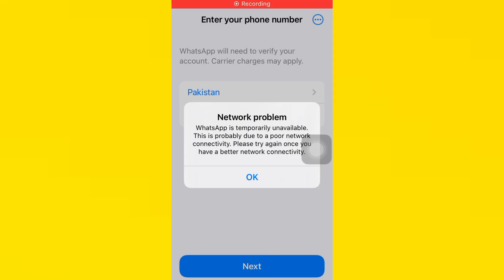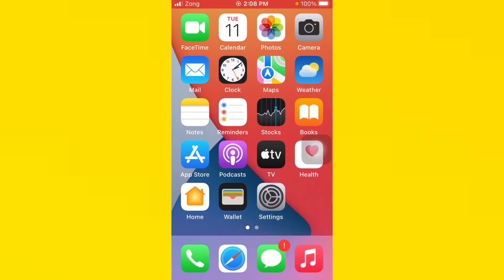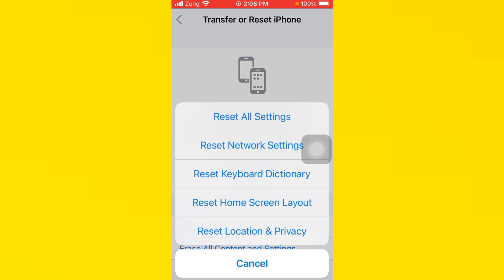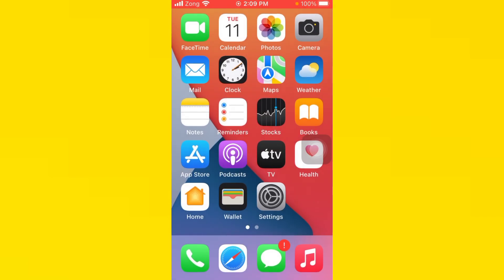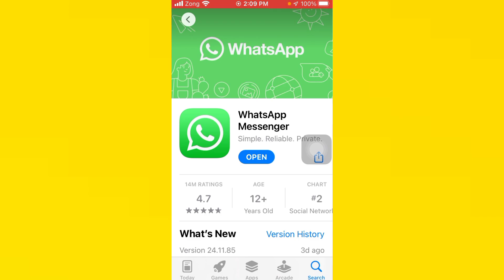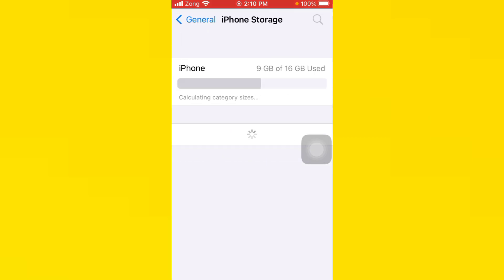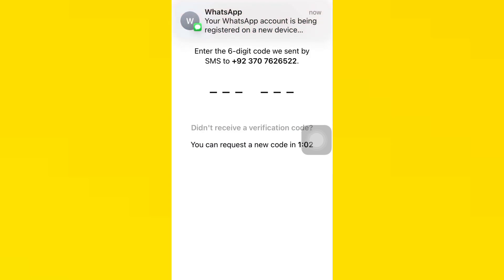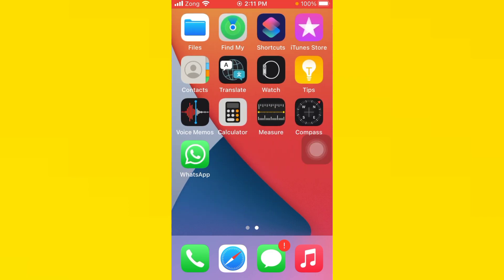How to fix Network problem "WhatsApp is temporarily unavailable" in iPhone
Wellcome friends in today's tutorial I will tell you if you trying to log in WhatsApp account in iPhone and facing the issue that Network problem WhatsApp is temporarily unavailable then I will help you how can you fix this problem if after watching my video your problem will be fixed so subscribe my channel and hit on bell icon thanks!